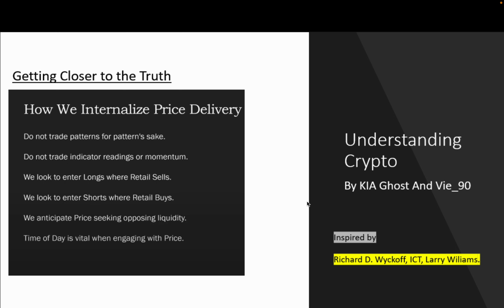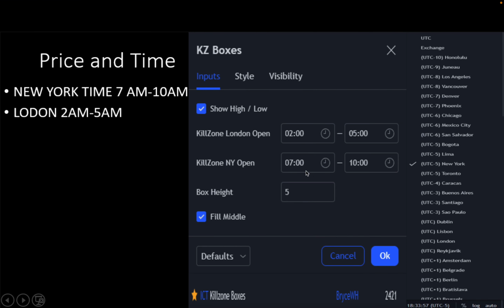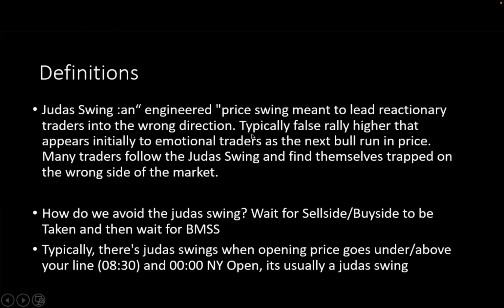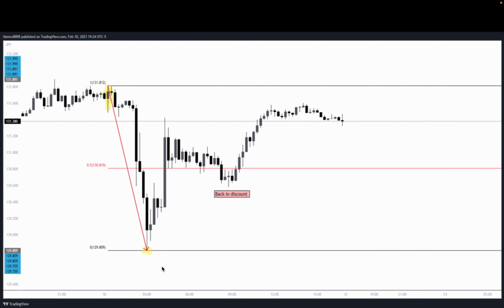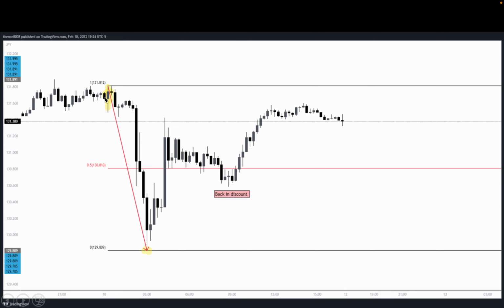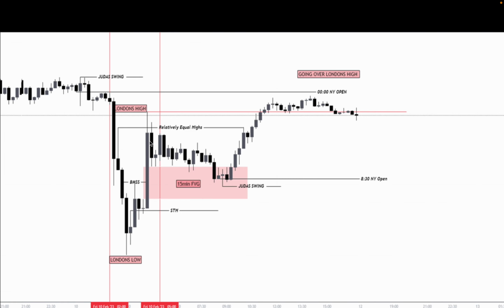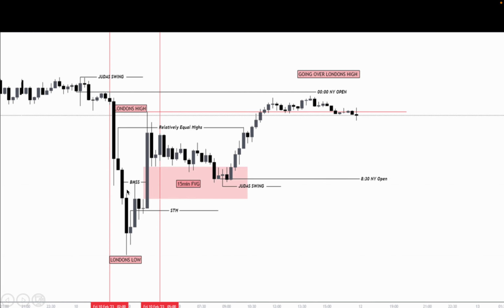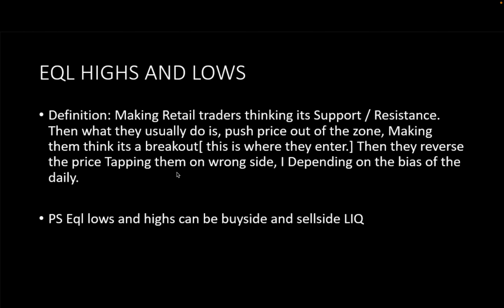The ICT Concept of Trading- The Inner Circle Trader